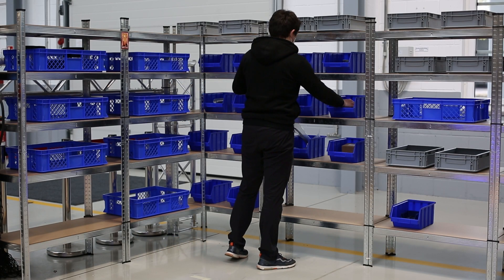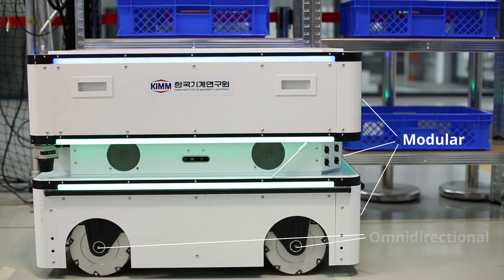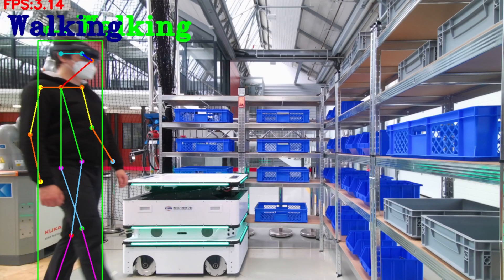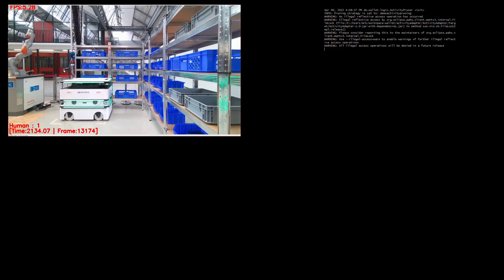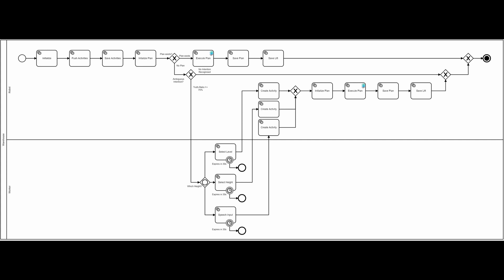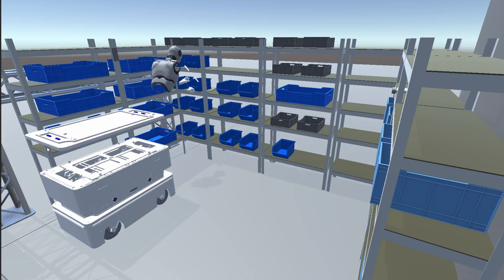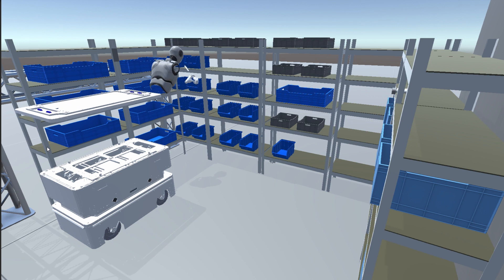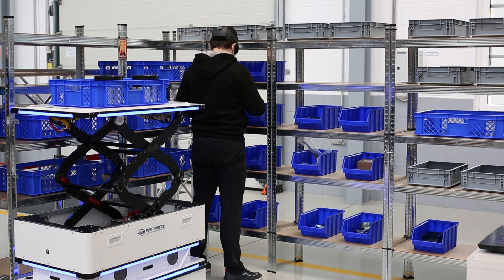Project WALL-ET – Assistance in supermarkets and warehouses through social, cognitive robots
WALL-ET was a German-Korean project between DFKI and KIST-Europe as German research partners and KIMM on the Korean side. Application partners were Globus in Germany and DONG-A in Korea. The video shows how an autonomous mobile platform helps a worker to transport heavy boxes from a warehouse to a store or production site. The robotic platform, named WALL-ET, was designed and built by KIMM in Korea, while the software was developed by DFKI and KIST-Europe in Germany.